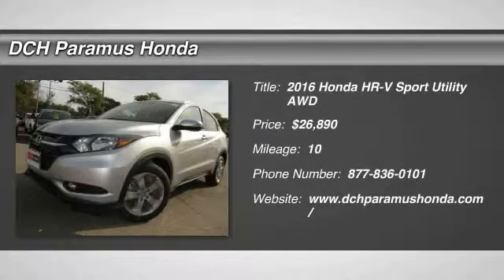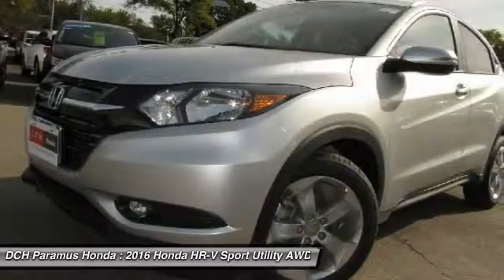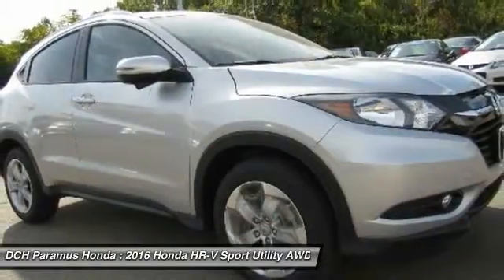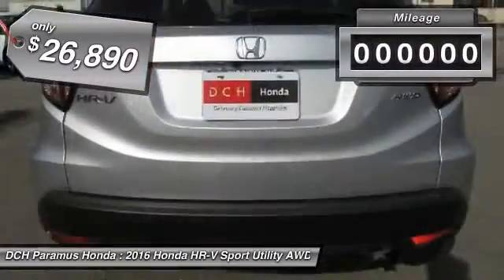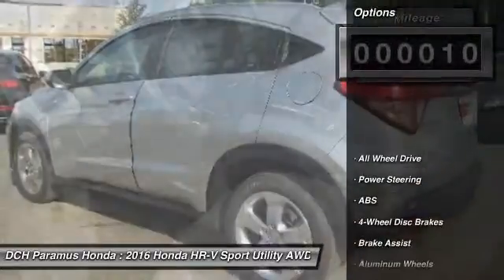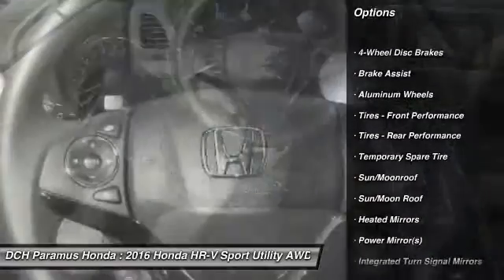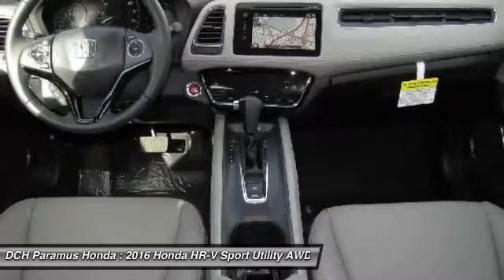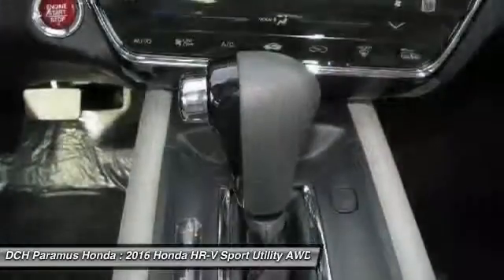2016 Honda HR-V PH62293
2016 HONDA HR-V Paramus, NJ
Stock# PH62293

BACK-UP CAMERA, ALL WHEEL DRIVE, LEATHER, NAVIGATION, BLUETOOTH, MOONROOF, MP3 Player, KEYLESS ENTRY, 32 MPG Highway, SAT RADIO, ALLOY WHEELS! The all-new Honda HR-V is a crossover with style and versatility. Sitting on 17 inch alloy wheels seating for 5 is available or up to 58.8 cu-ft of cargo space is available. Powered by a 141 horsepower 1.8L engine with a 6-speed manual transmission or a CVT which comes with front-wheel drive or all-wheel drive. 3 configurations allow you to store cargo including folding down the magic seat, folding down the passenger side seat, or folding up the rear seat for vertical space. Available HondaLink Next Generation allows you to touch, pinch and swipe through music, podcasts and more. All you need is a compatible smartphone. The available 7-inch touch screen makes it easy to access music, podcasts and more. Bluetooth HandsFreeLink allows you to connect calls without taking your hands off the wheel while the SMS text message function allows you receive text messages and have them read aloud. Available Honda Satellite-Linked Navigation System with Voice Recognition will keep you from getting lost. With Honda LaneWatch you can signal right to display live video from a camera on your passenger-side mirror. The Multi-Angle Rearview Camera allows you to get a better view of what's behind you with three different angles: normal, top-down and wide.